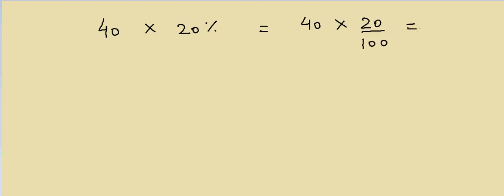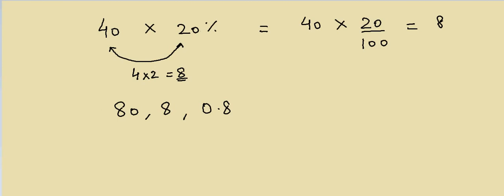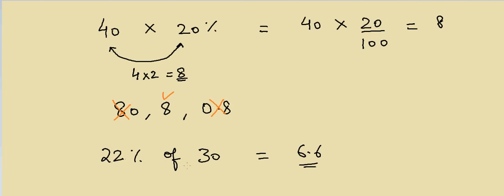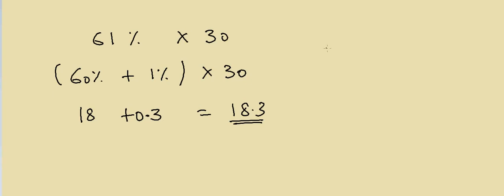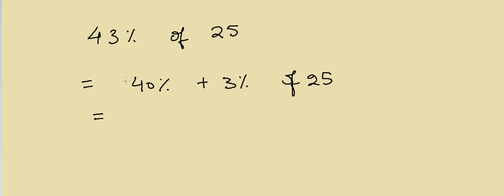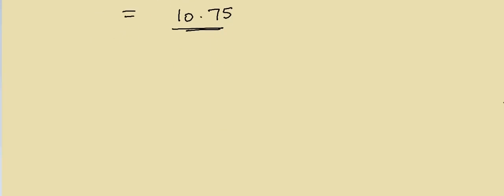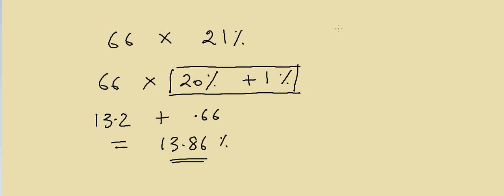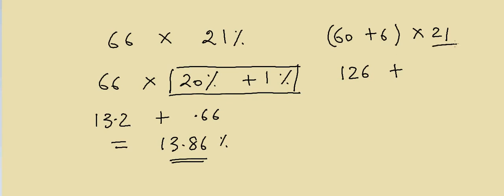Fast Percentage Calculations in Mind!